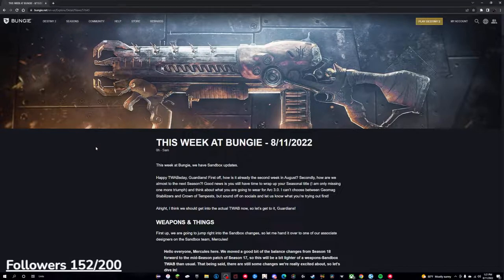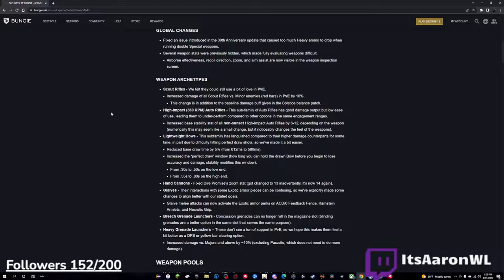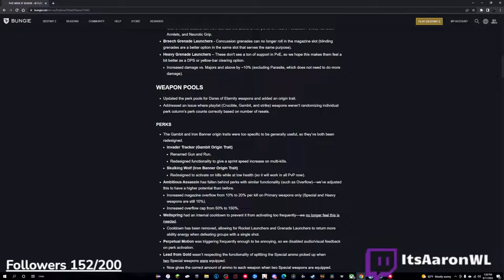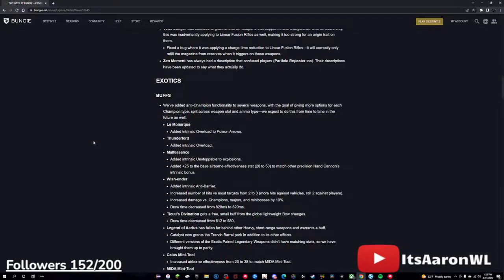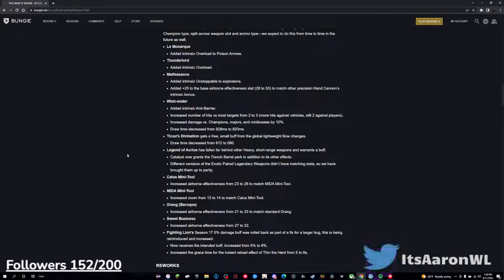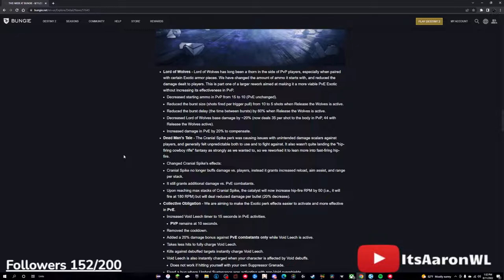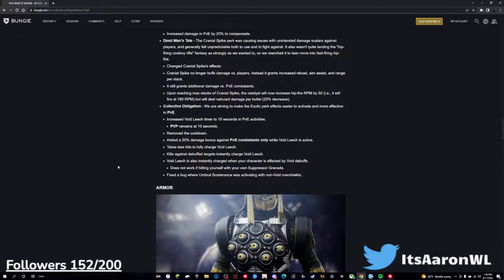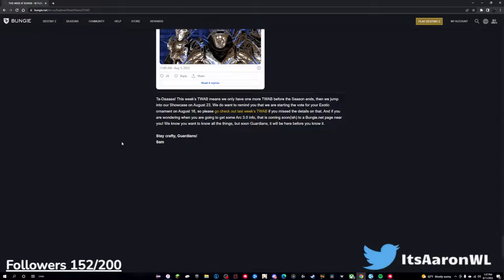HUGE WEAPON BUFFS, NERFS, AND EXOTIC REWORKS - TWAB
This is the best twab reading of all time.